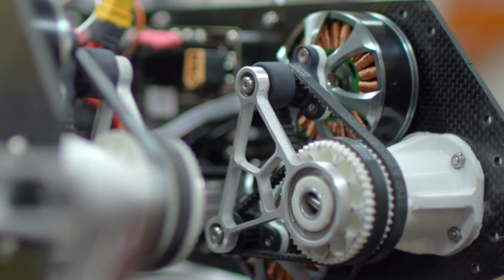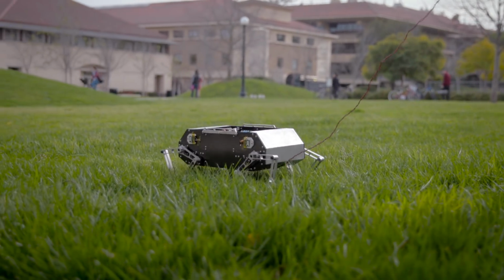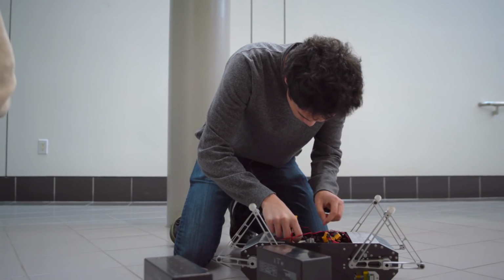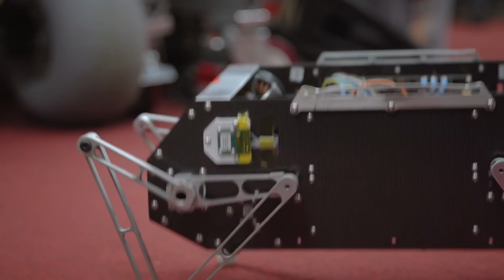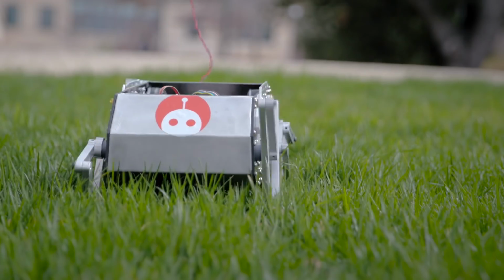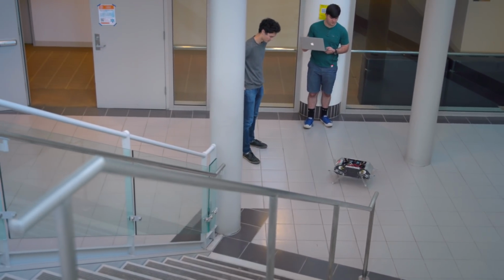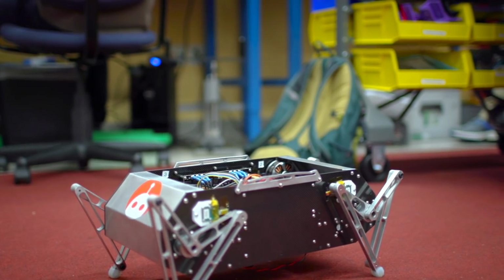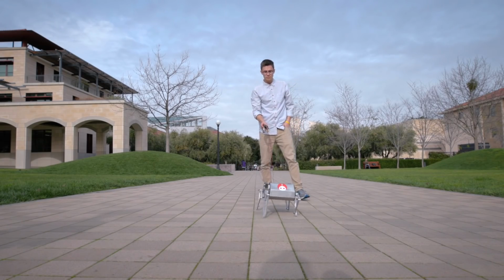Meet Doggo: Stanford's student built, four-legged robot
Putting their own twist on robots that amble through complicated landscapes, the Stanford Student Robotics club’s Extreme Mobility team at Stanford University has developed a four-legged robot that is not only capable of performing acrobatic tricks and traversing challenging terrain but is also designed with reproducibility in mind. Anyone who wants their own version of the robot, dubbed Stanford Doggo, can consult comprehensive plans, code and a supply list that the students have made freely available